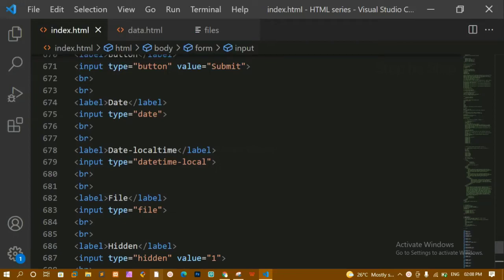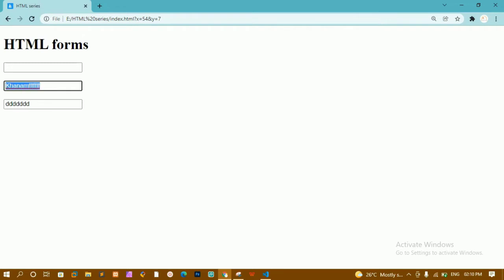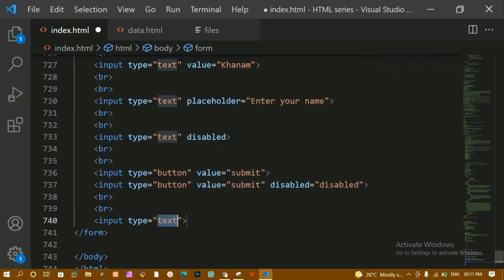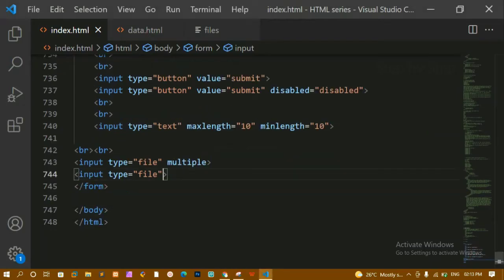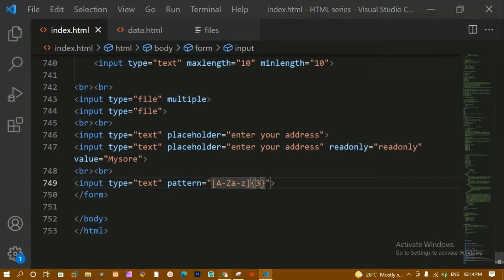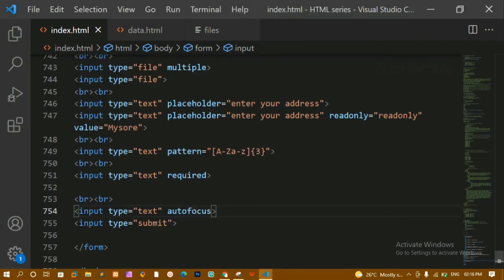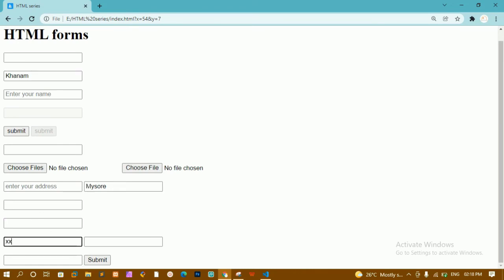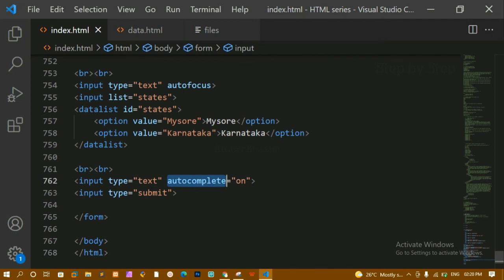#32. Input attributes in HTML form.